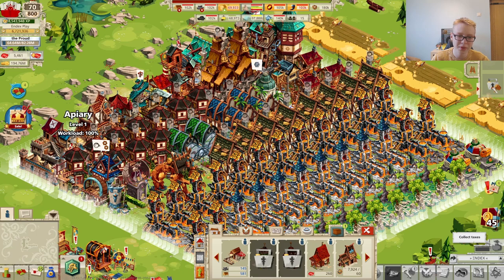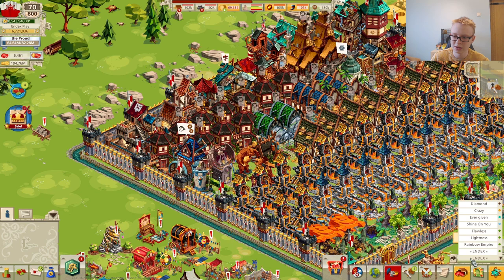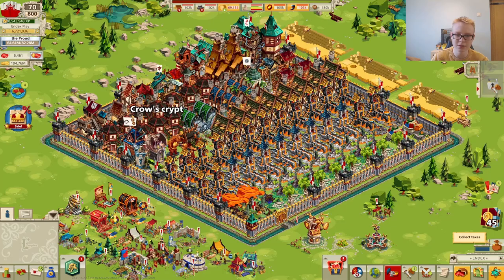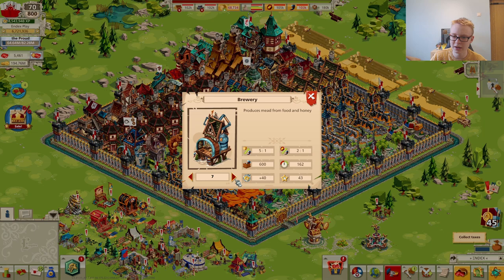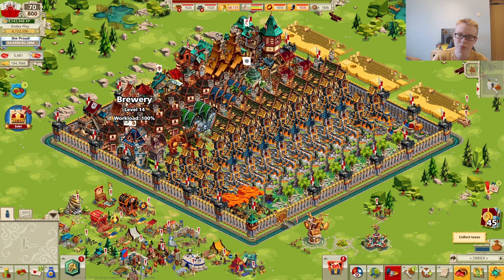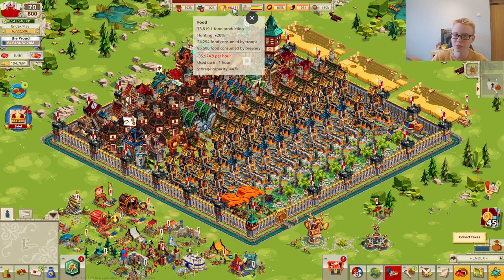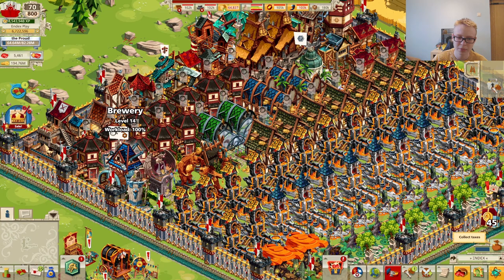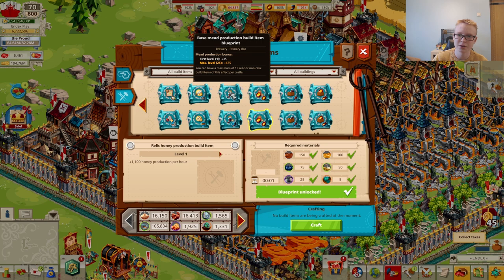[Part 3] MEAD: GUIDE. Brewery levels and conversion rates, production bonuses, build items - Empire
Topics covered in this video:
0:00 Introduction

0:23 Brewery's capabilities depending on level
1:22 Brewery's conversions rates (food and honey to mead)
3:17 All bonuses for mead and honey production
6:39 Researches and brewery production display bug/misleadingness
7:47 Build items
12:08 End talk